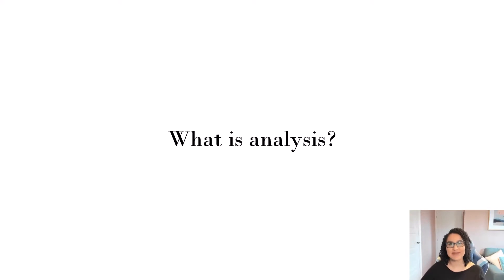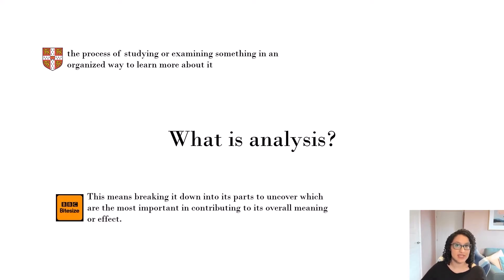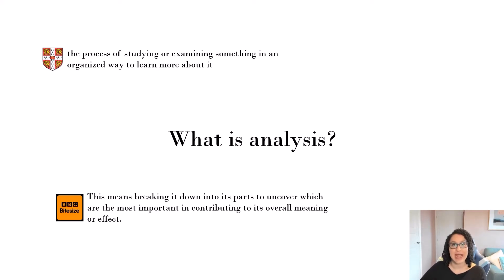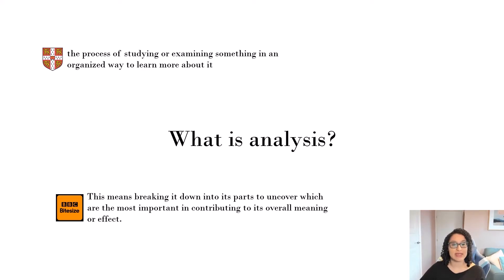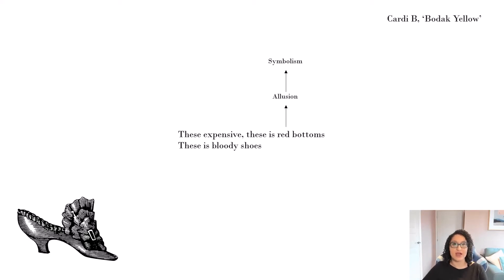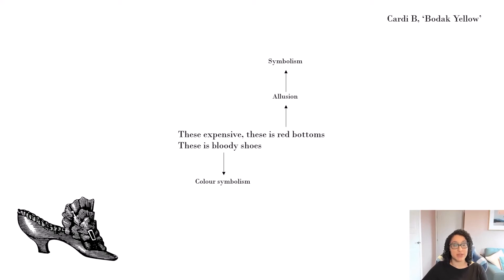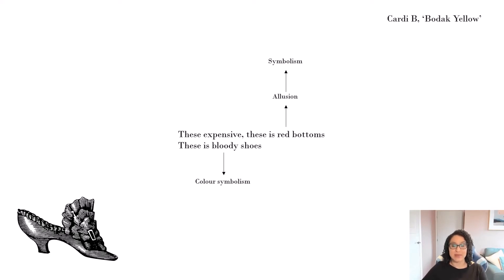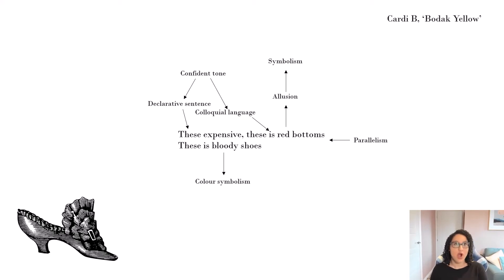What is 'analysis' in English?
Analysis is a key skill in your English Language and Literature GCSEs, A levels and beyond. However, it isn't an easy skill. This video aims to help you understand what analysis is and begins to explore how to analyse. From year 7 to year 11 to year 13 - this video will cover a core skill you need to know.

⏱️Timestamp⏱️
0:00 Introduction
1:25 what is analysis in English?
6:12 Analysis in practice

GCSE English language and literature tuition from Stream English. Provided by a real English Teacher and Examiner.